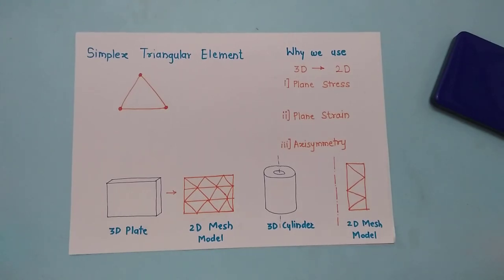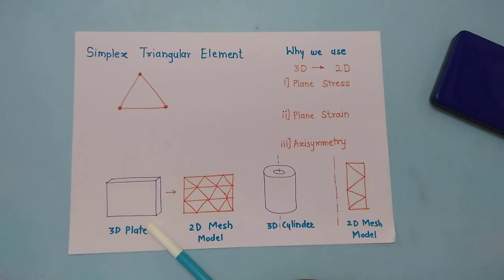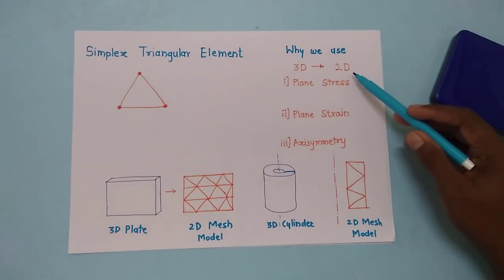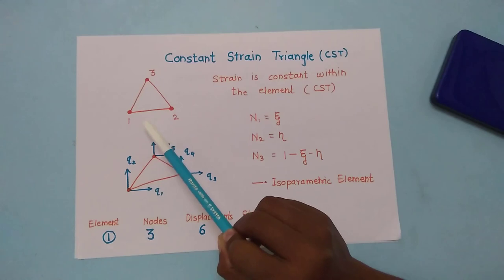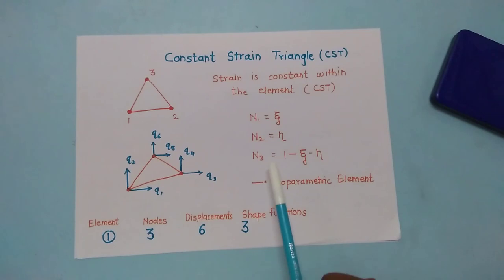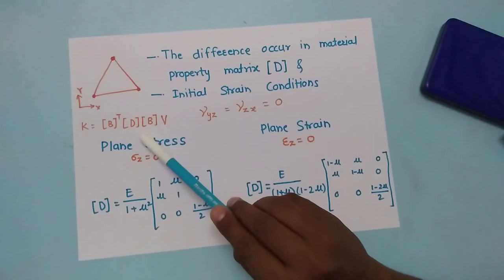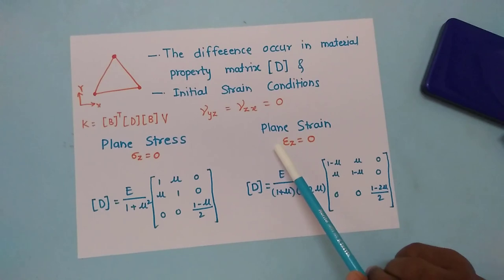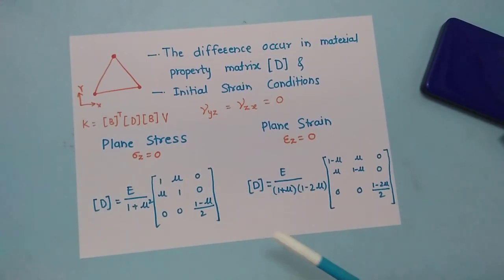What is Constant Strain Triangle | CST | Material matrix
1. What is Simplex triangular element?
2. Why triangular elements are used?
3. Conditions for Constant strain triangle
4. Material Matrix for Constant strain tiangle.